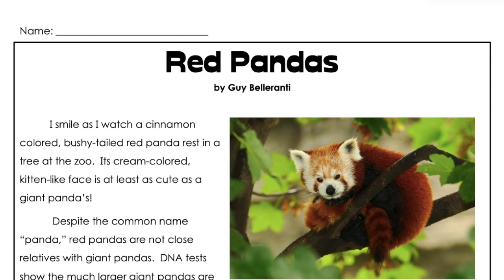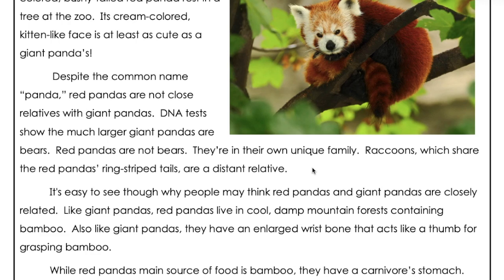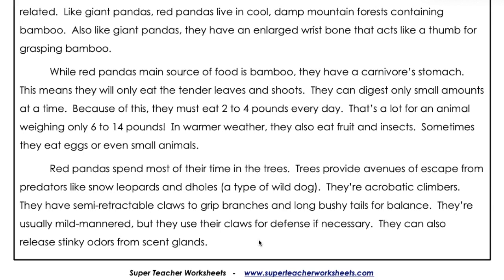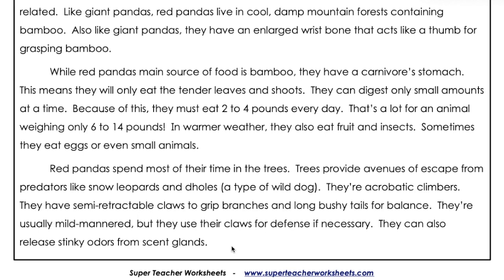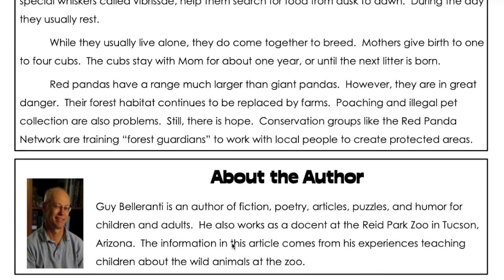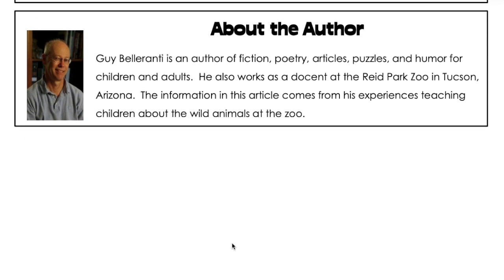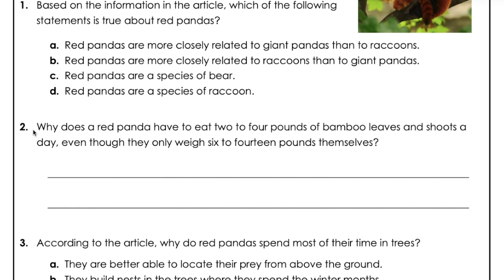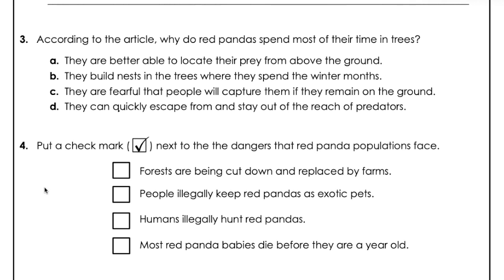Red Pandas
Story and Questions Read Aloud